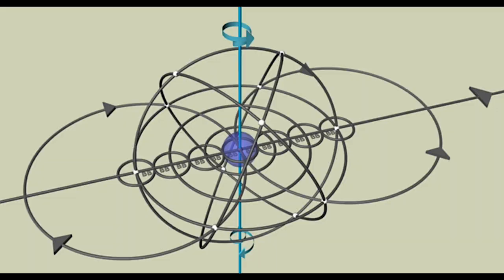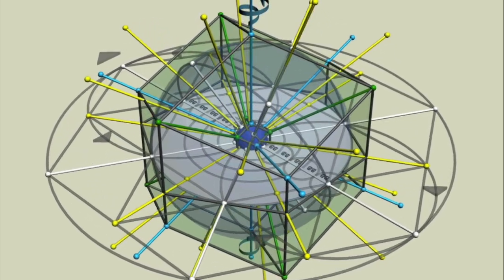Start Here Explanation HD 720p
This is a basic introduction to how this channel will explore Design-in-Nature and how to build physical models of the fundamental modular building patterns embedded in basic geometry